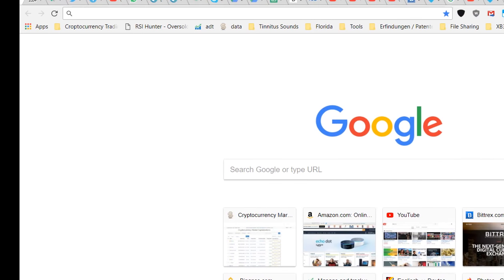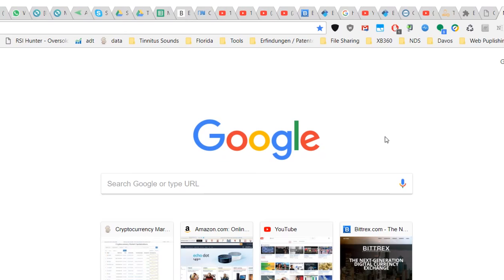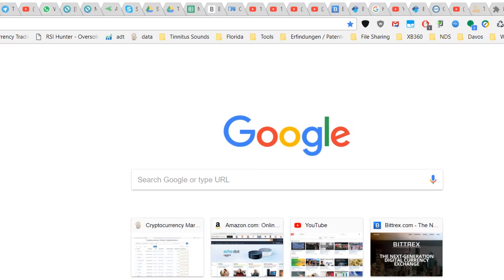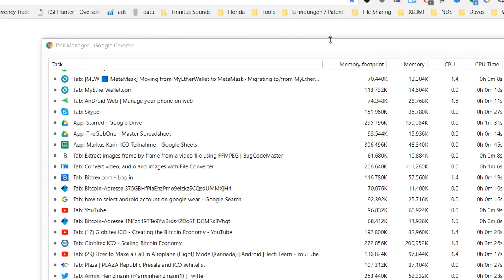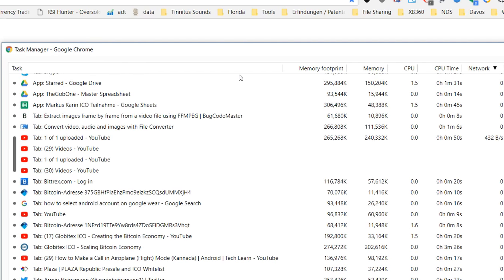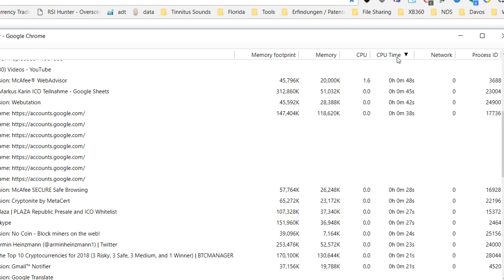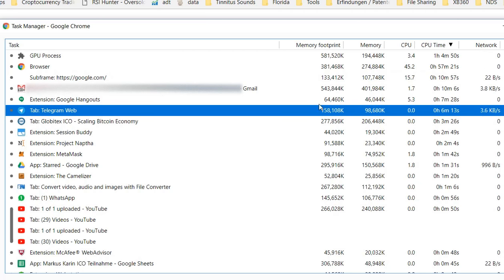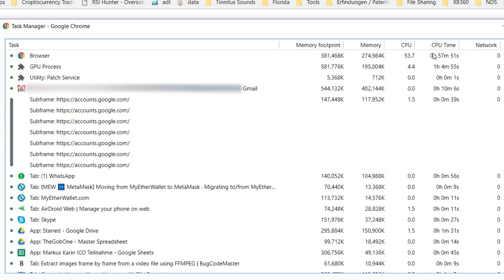How to make Google Chrome Faster